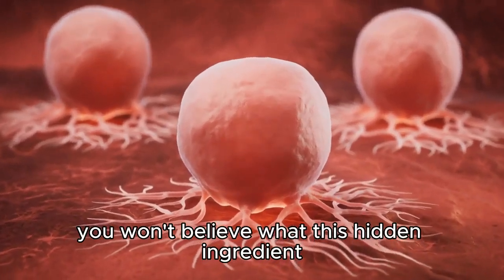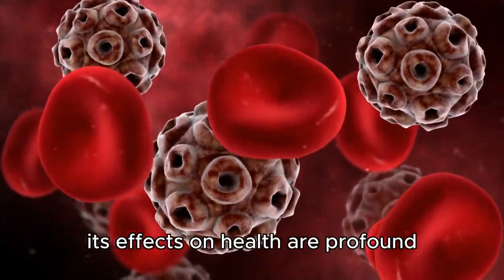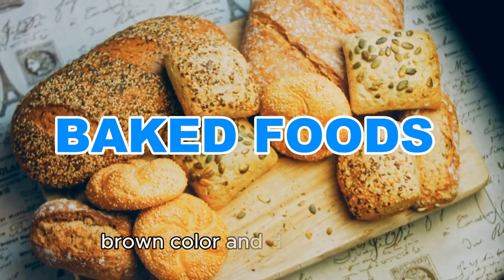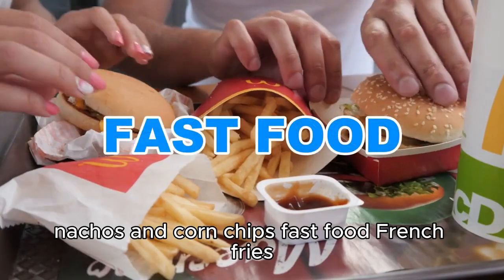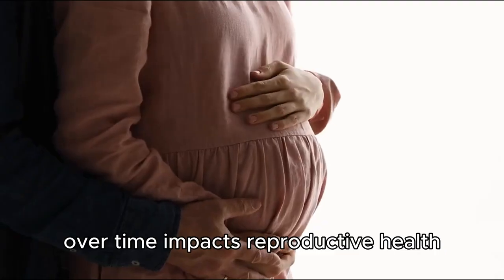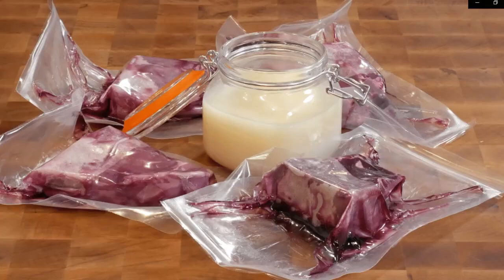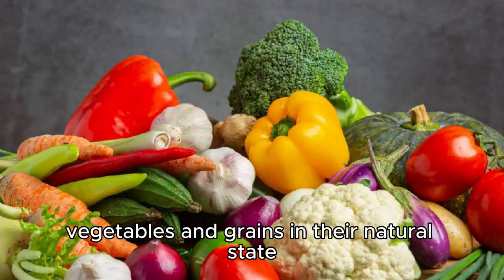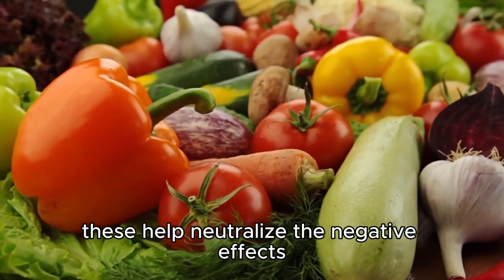"These foods can be a cause of cancer"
In this video, I’ll reveal a hidden danger in your food that’s even worse than high-fructose corn syrup, sugar, starches, and seed oils! This toxic compound is a potent neurotoxin, damages reproductive organs, and has been classified as a Class A carcinogen by the EPA.

The scariest part? You won’t find it listed on any food label because it’s not an added ingredient—it’s a byproduct formed during cooking!

The Hidden Threat: Acrylamide
Acrylamide is created when a specific protein—particularly the amino acid asparagine—combines with refined sugars like glucose, dextrose, glucose syrup, or maltodextrin under high heat. This reaction, known as the Maillard reaction, occurs when foods are fried, baked, or roasted at temperatures above 100°C (212°F).

How to Reduce Your Risk
Saturated fats, like tallow and butter, can prevent the formation of acrylamide. If junk foods were made with these healthy fats instead of processed vegetable oils, the cancer risk from acrylamide exposure could be significantly lower.

Foods High in Acrylamide to Avoid
Corn chips
Potato chips
French fries
Baked goods
Crackers
Cookies
Cereal
To minimize acrylamide exposure, cook with tallow, coconut oil, or butter, and opt for natural sweeteners like honey or dates instead of refined sugars. Slow-cooking methods, such as boiling and steaming, also help reduce acrylamide formation. Prioritize whole, unprocessed foods over refined and packaged options.

Counteract the Damage
If you consume foods containing acrylamide, pair them with protective foods that help neutralize its harmful effects:

Cruciferous vegetables (broccoli, cauliflower, Brussels sprouts)
Garlic
Citrus fruits
Bell peppers
Green tea
Cabbage
The Deadly Byproduct: Glycinamide
When acrylamide forms, it creates an even more toxic byproduct—glycinamide, which is even deadlier! With cancer being the second leading cause of death, reducing acrylamide exposure could play a crucial role in lowering cancer risk.

The key to better health? Avoid processed and fried foods, cook wisely, and include protective, nutrient-dense foods in your diet. Stay informed, stay healthy!